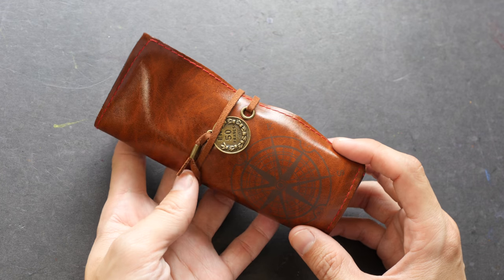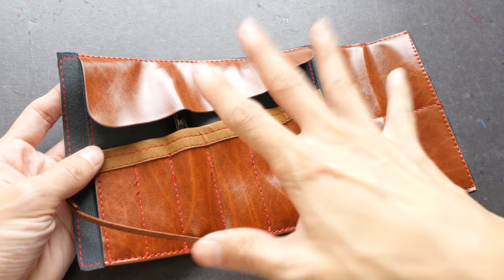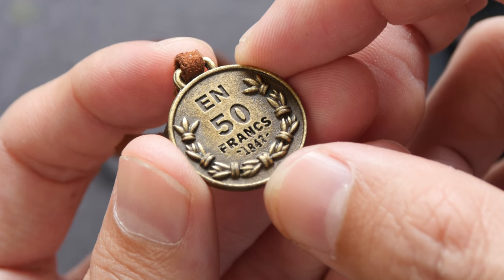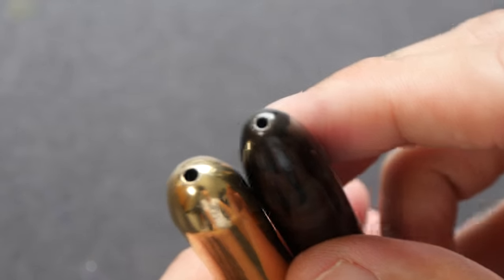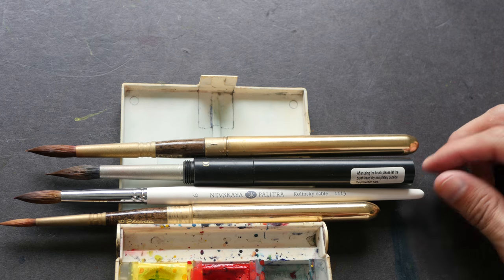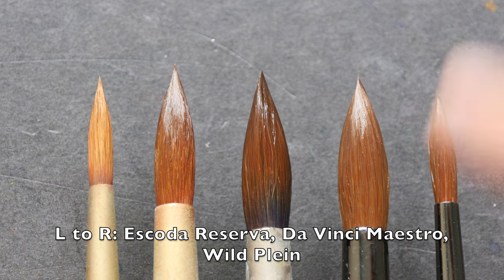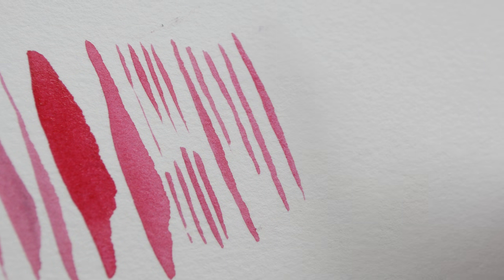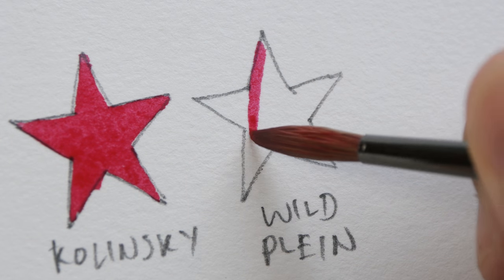Review: Wild Plein Watercolor Travel Brushes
See if this set of affordable so-called sable watercolour brushes are any good.